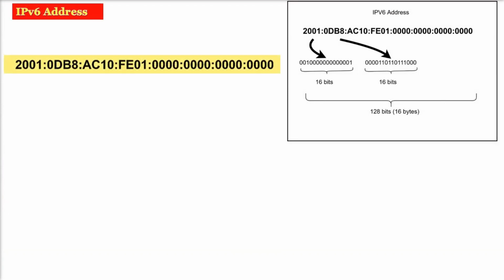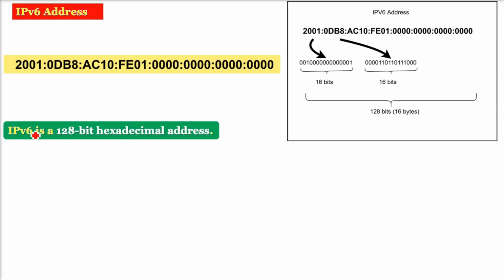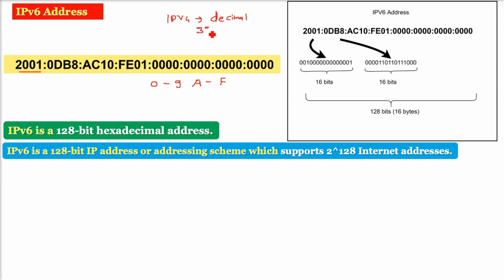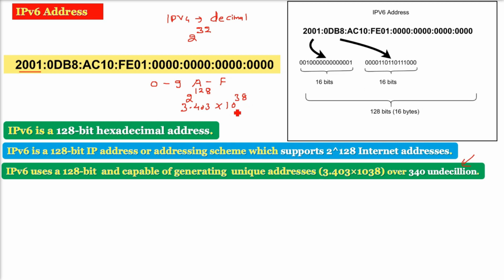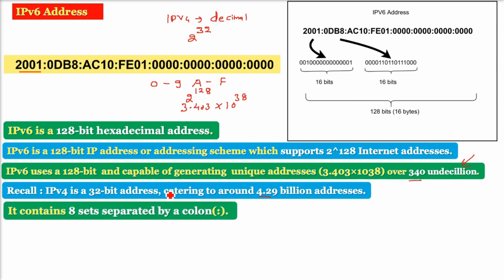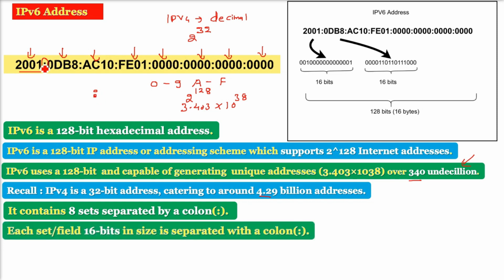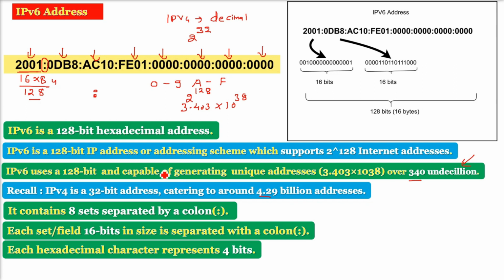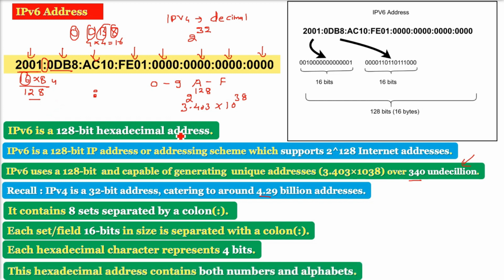What Is IPv6 | Internet Protocol Version 6